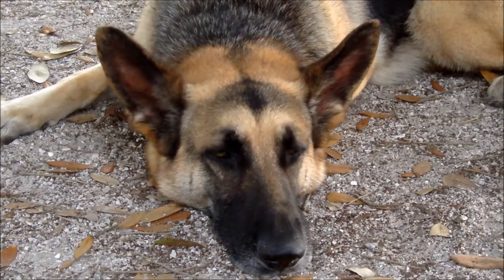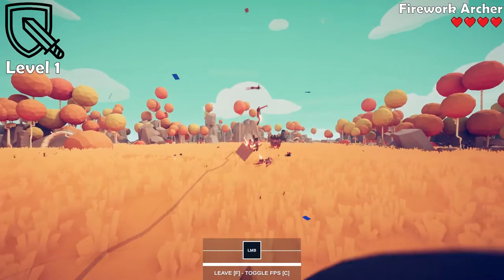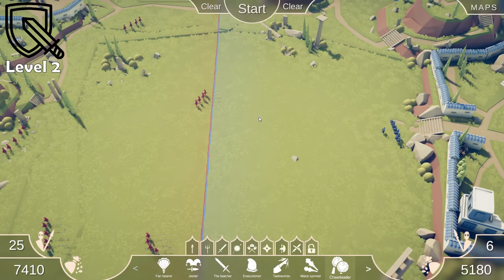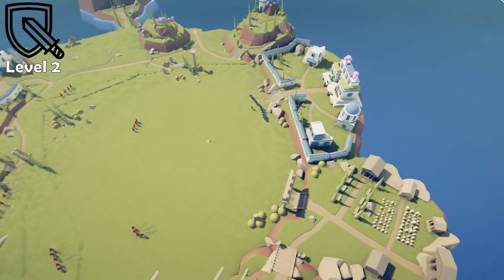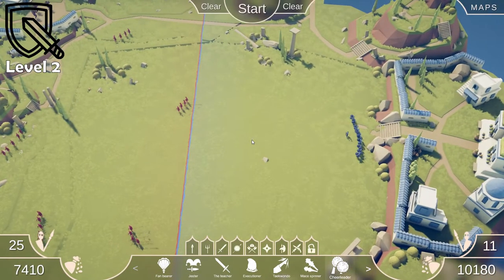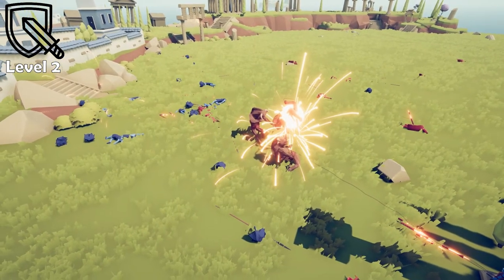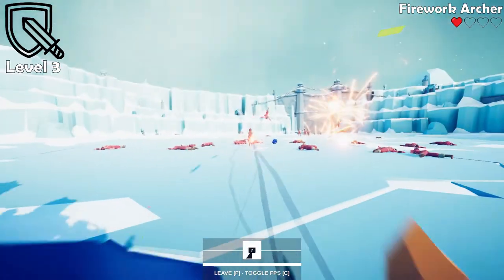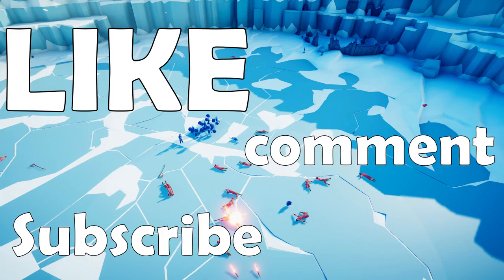TABS | New RPG Mode | 3 Levels with Firework Archer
In today's video, we will build an RPG mode to Totally Accurate Battle simulator.  There was no update this month unfortunately, so I decided to play a few levels of TABS RPG instead.  Our firework archer and cheerleader familiars will take on 3 different levels today.